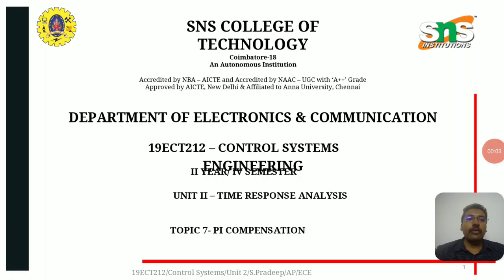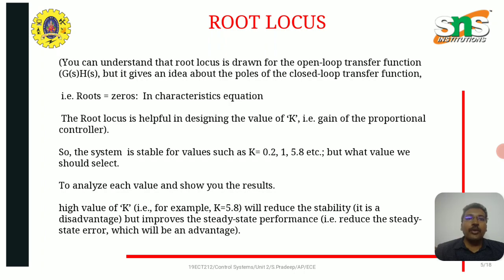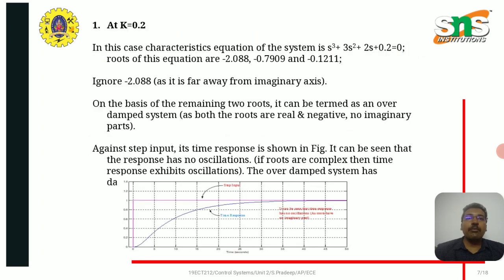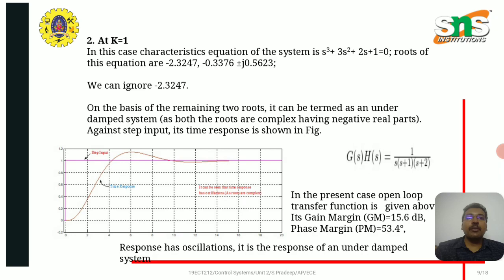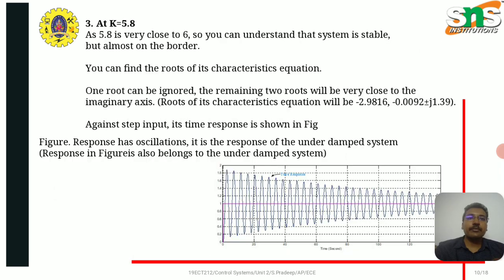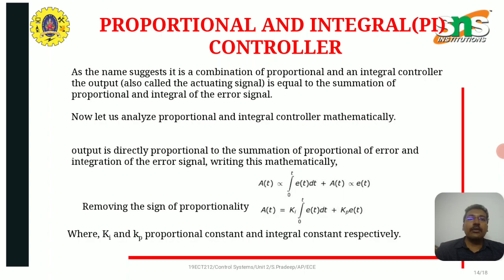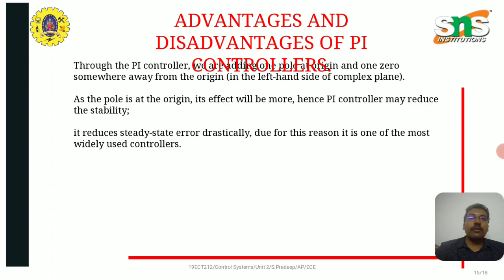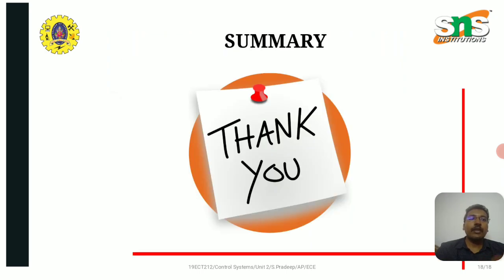PI Controller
The PI (Proportional and Integral) controller is a commonly used method in control systems to correct for error between the commanded setpoint and the actual value based on some type of feedback. KEB drives implement the PI controller in the speed control portion of the closed-loop control block diagram